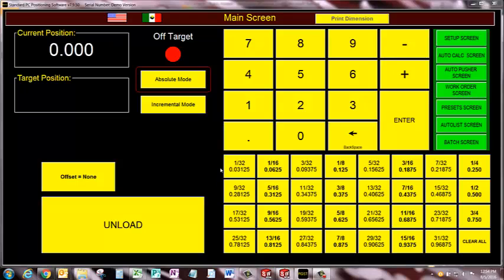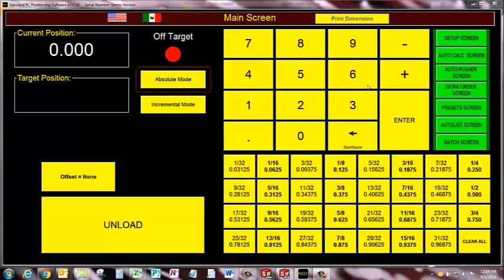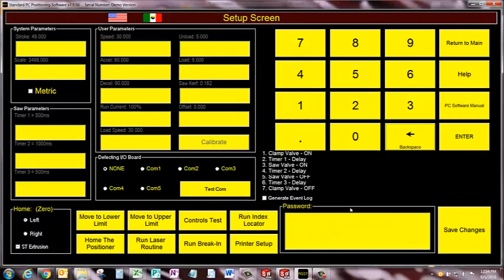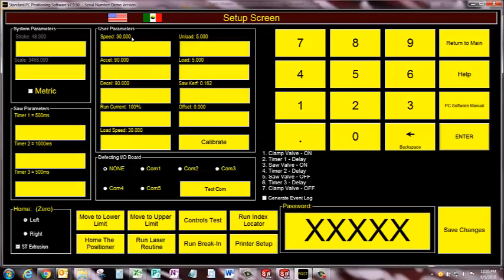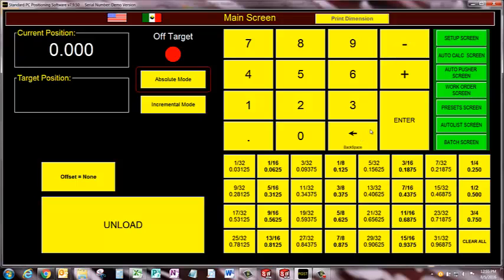Introduction to the Setup Screen for RazorGage Software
Password protected SETUP Screen has parameters with plain labels like SPEED, ACCEL, & SAW KERF to make setup obvious.  Our calibration wizard tells you step by step how to calibrate.